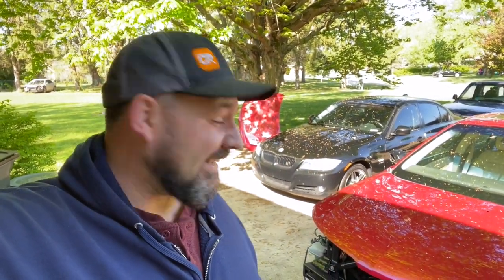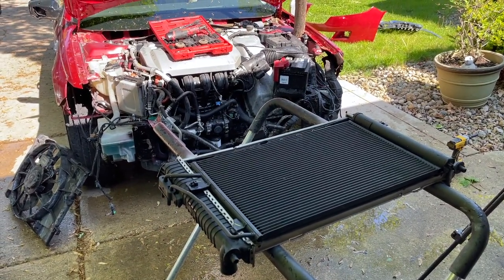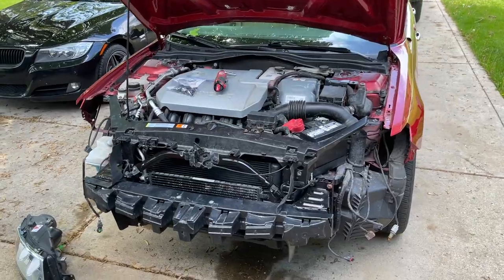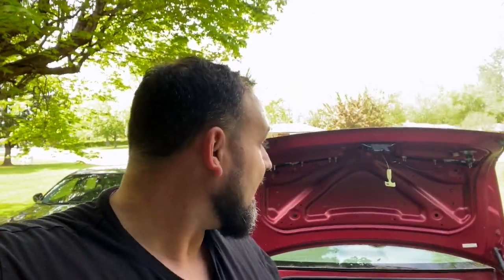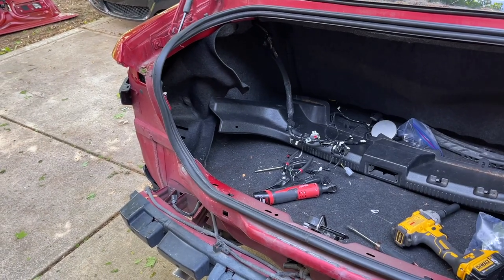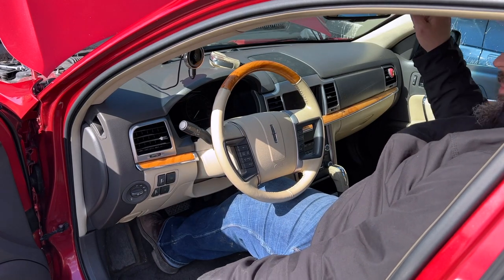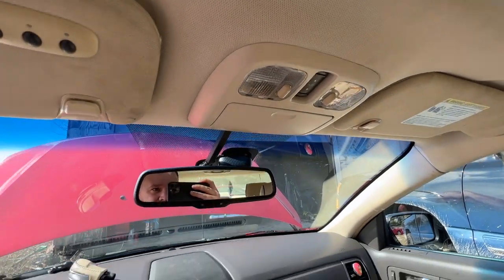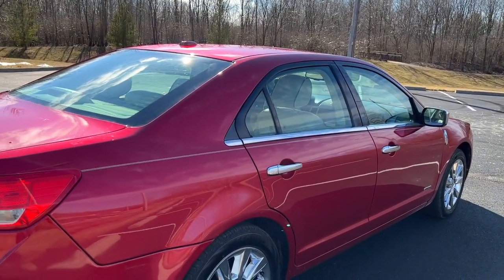Lincoln MKZ Rebuild - Part 3 - FINISHED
In this episode, I finish work on the 2011 Lincoln MKZ Hybrid. That’s right, the Lincoln is finished! After receiving the painted parts back from Jack, I get the car reassembled. Then we travel forward in time and replace a few worn out interior parts with nicer parts from the white donor car. Unfortunately, as much as I like the Lincoln, I also decided it was time to let it go. So I hope you’ve enjoyed seeing the Lincoln go from wrecked to rebuilt and looking so much more presentable!

It would really help the YouTube algorithm (and I’d consider it a personal favor)!

Have a BMW or other European car and need help diagnosing a check engine light?
Not only will Carly become an invaluable tool to help you keep your car running right, but by purchasing using my link, you'll be helping out the Crossroads Rebuild channel! You can also check out their new YouTube channel: @straightsix.

Check out Crossroads Rebuild on my website!